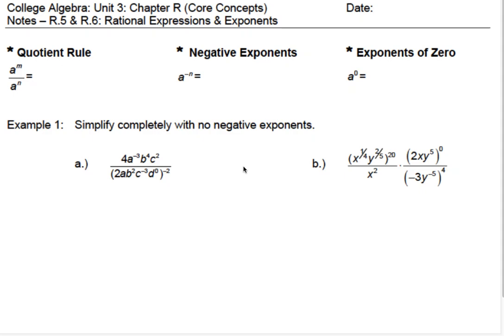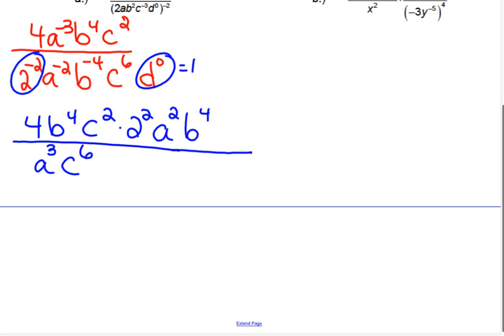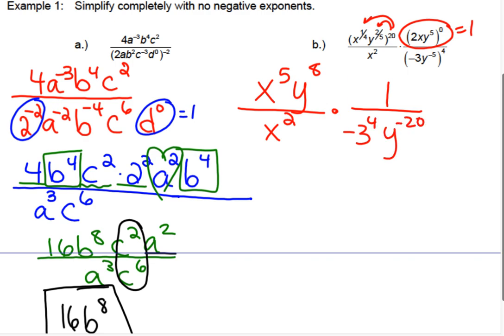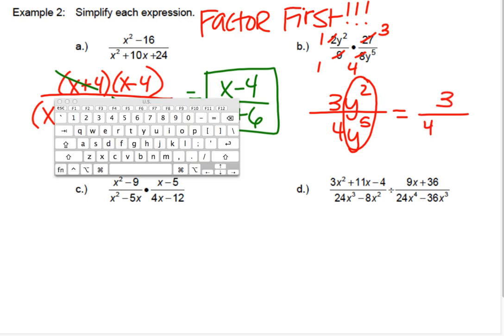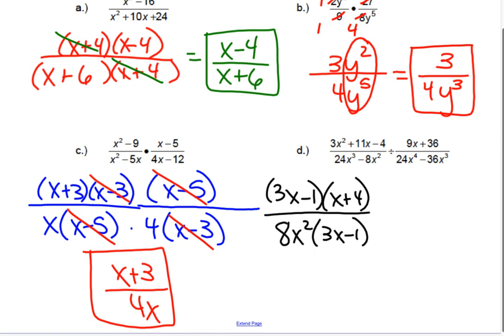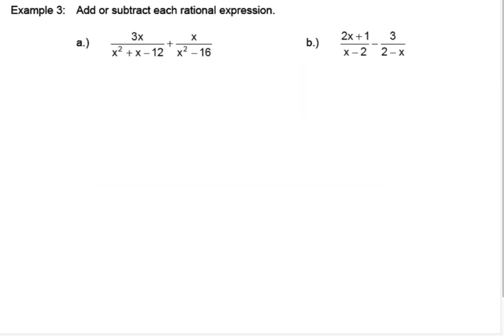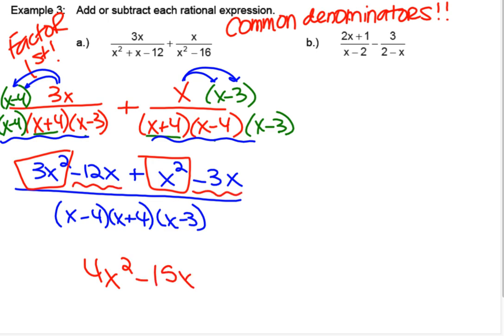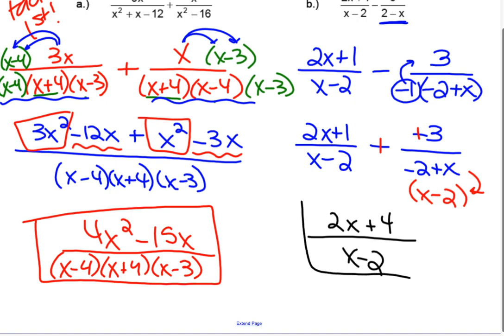R.5-R.6 Notes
Ch R Note